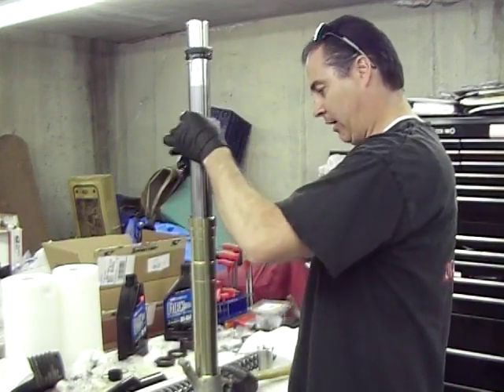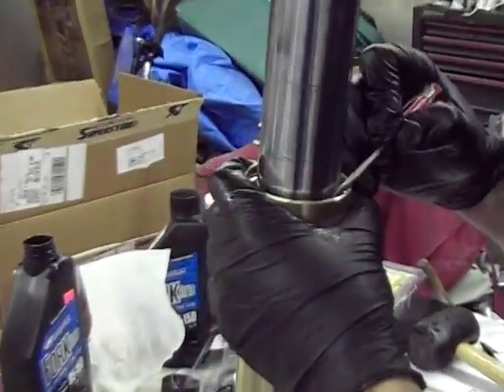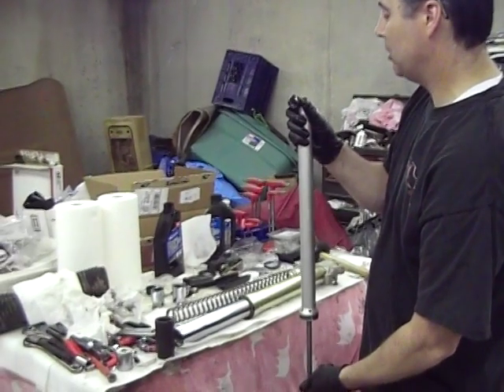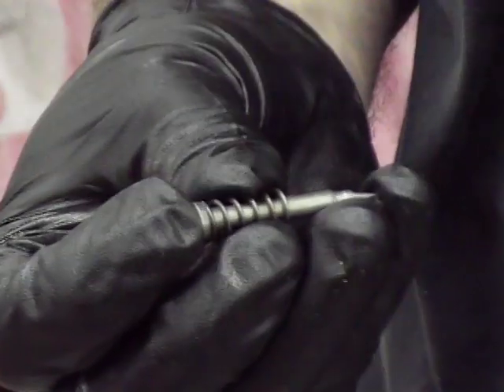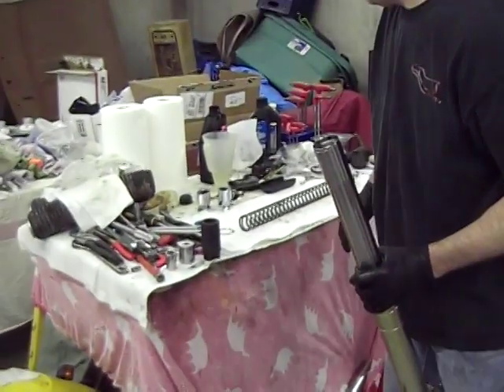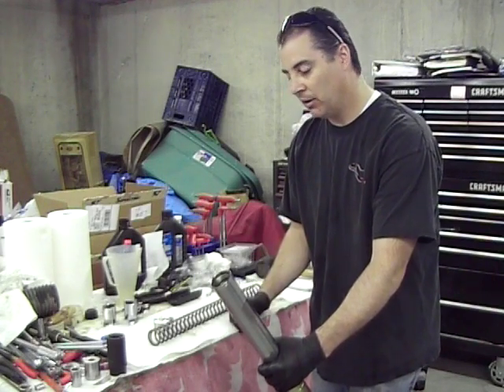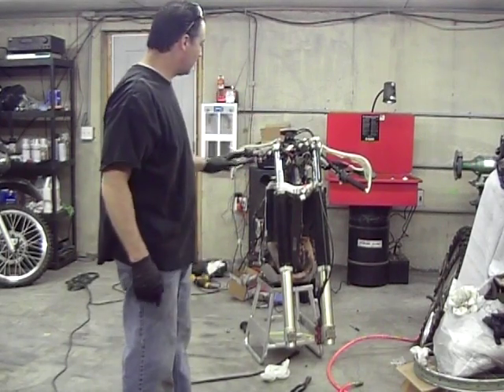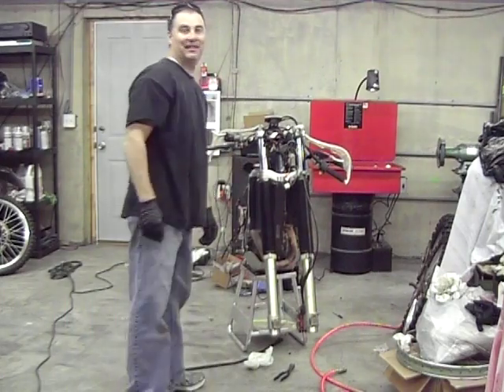EveRide DRZ 400 Extreme Makeover Episode 12 - Fork Re-assembly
Well everybody, we experience a Duhfactor moment on this one. I think Rojo let me run the camera this time, and I must have forgot to push the "record" button, or something weird happened. Anyhow, we get the forks put back together, and set a record for removing a single fork tube, tear it apart, re-valve it, clean, and re-assemble it in less than one hour. We're getting closer to the bling factor, but have one more major issue to tackle.